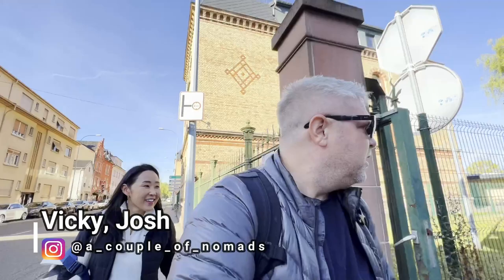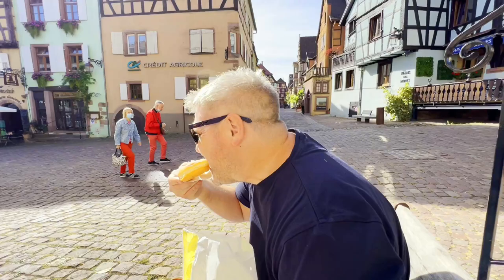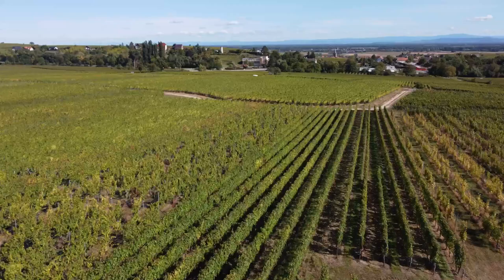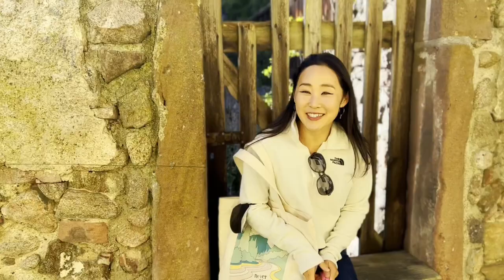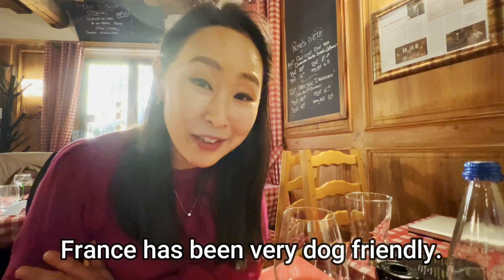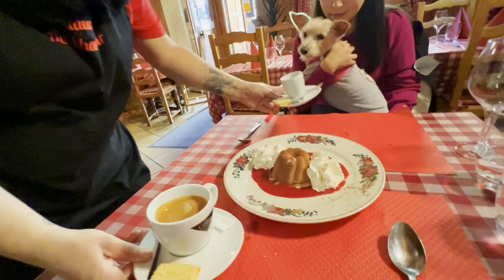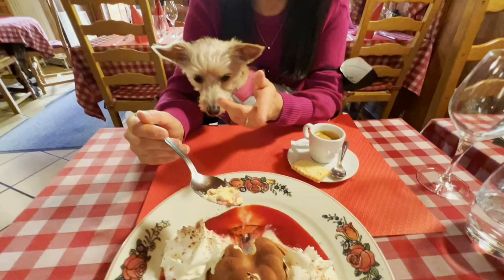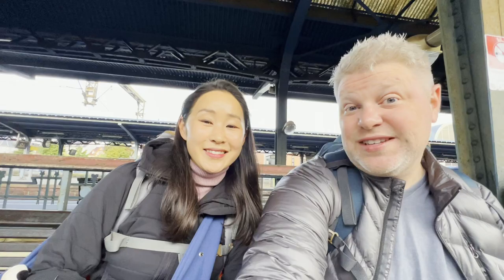Colmar, France: The most BEAUTIFUL city in France - (Alsace) 2021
Colmar, Kaysersberg & Riquewihr - Join us on an adventure eating and drinking on our own food tour through these three cities in Alsace France!  Today we are road tripping the Alsace wine route and visiting three special cities, so buckle up and lets GO!

Colmar is best known for it's beautifully preserved downtown and picture perfect river running through the city.  In Colmar you will find people walking everywhere, with virtually no traffic except for a tourist train here and there.  This city is restaurants GALORE!

Kaysersberg is surrounded by beautifully manicured grape vines and offers quaint coffee shops with some delicious baked treats to try.  The town has a postcard view from every street corner.

Riquewihr is like stepping into a movie, it is literally like time has stood still for hundreds of years.  This village is the setting of where Disney's  Beauty and The Beast took place.  We were waiting to see Belle stroll past us carrying some delicious bread.  It's cobblestone streets and half timbered houses make it one of the most beautiful places on earth to enjoy a glass of wine.

All three cities have a lot to offer and are a perfect road trip that you can accomplish in just one day, although once you are there, you'll never want to leave.

You can also buy us a beer and help us make better content!

However, if you wanna help out even more, consider using these links and you’ll get these big companies to give us a little money!

How we send and receive money from the US, it is really fast and has saved us $$$ over the years!

How we buy train tickets for our adventures!

A Couple of Nomads?

Well, we are a couple from worlds apart that has chosen Valencia, Spain to be our home base. Vicky is born and raised in Seoul, South Korea, now an American citizen. Josh is an American, well, born and raised in Ohio.

We left our jobs, family and friends and moved to Valencia, Spain in the middle of the pandemic. We decided to that we should also start a YouTube channel to show the world that, you can do anything (even if you are getting grey hair), if you think you can!  If you want to see how a couple of expats can live the Mediterranean dream, and you want to join us on our journey...then subscribe, we would love to have you as part of our extended family!

Cheers!
Vicky & Josh